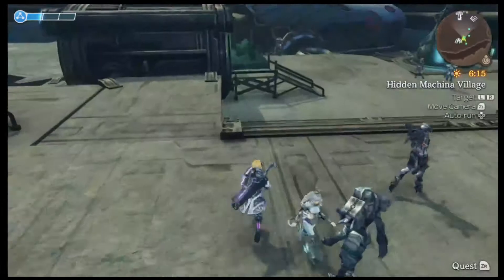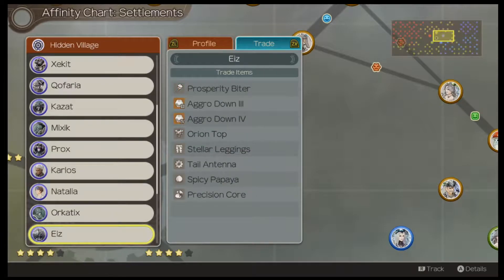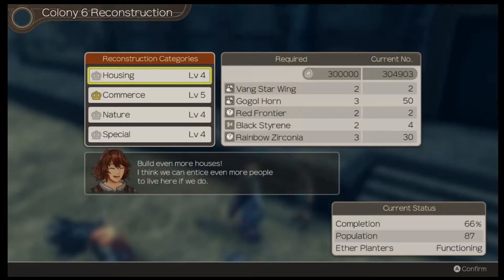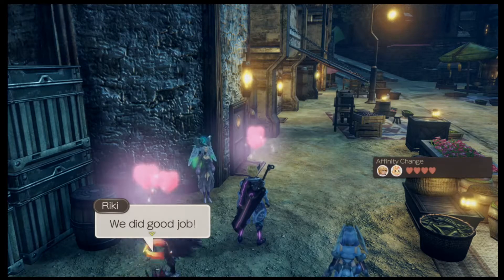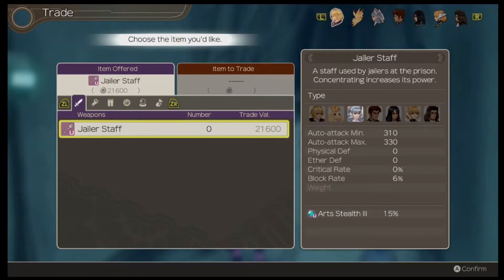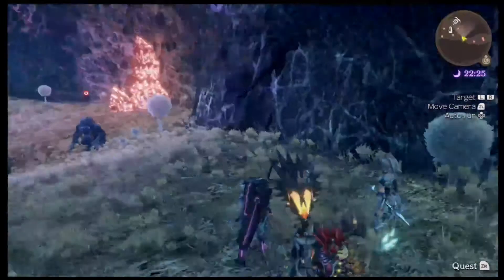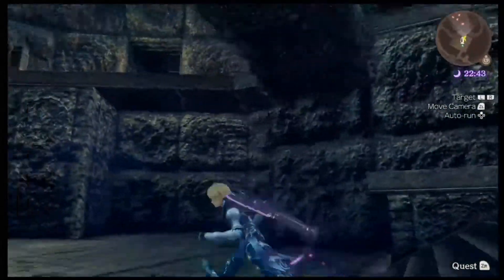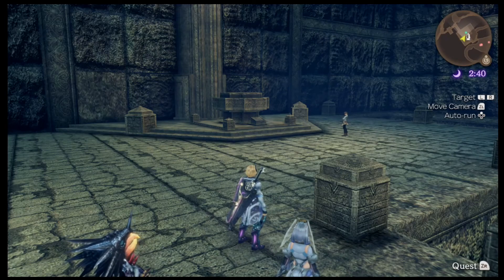Xenoblade Chronicles Definitive Edition Part 71: Let's Build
We finally turn in the next two item lists for Colony 6's reconstruction.